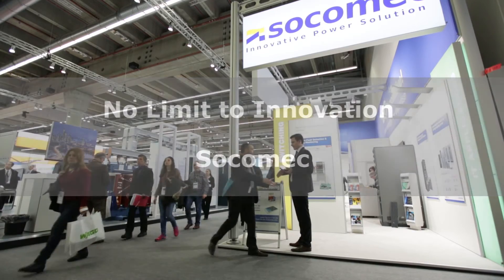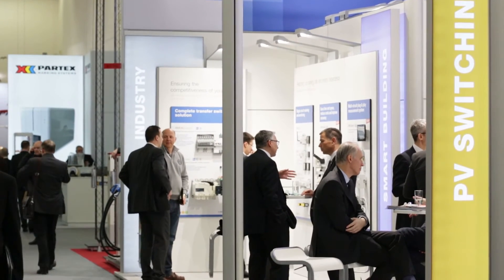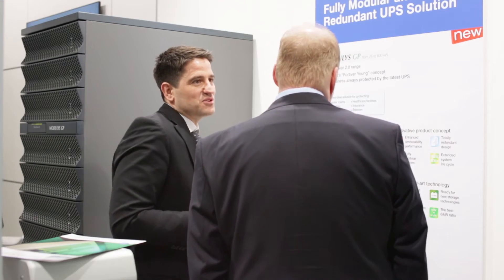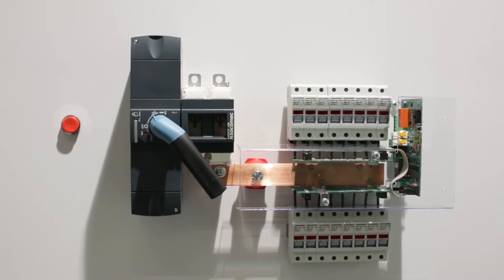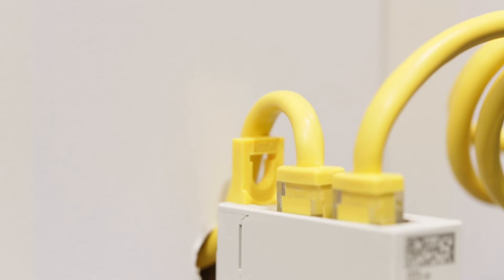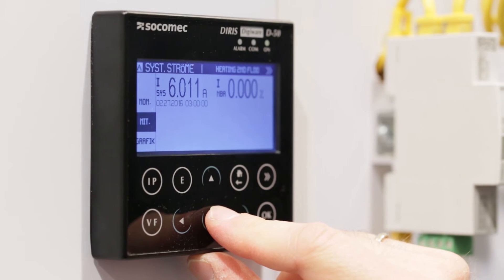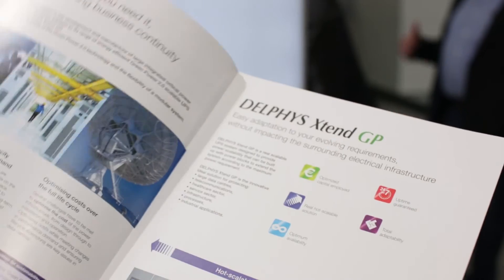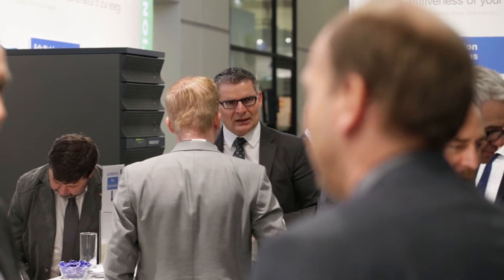SOCOMEC innovations showcased at the Light & Building 2016 trade fair in Frankfurt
Rémy Pizzato, Regional Managing Director for North, Central and East Europe, gave a presentation at the Light & Building 2016 trade fair in Frankfurt about Socomec’s latest innovations. The topics covered: the new generation of SIRCO switches, RESYS arc-detection in PV installations, the new AtyS load transfer switch solutions, the X-tend battery test without load bank and the Digiware energy management system that complies with ISO 50001.